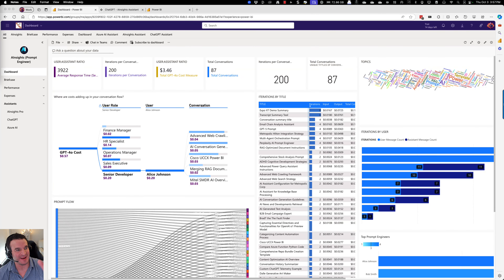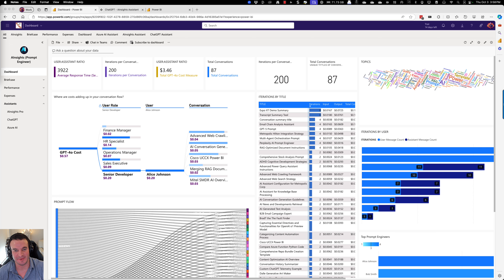🚨 Blooper Alert: Demo Interrupted by Spam Call During AInsights for Power BI Pitch! 🤦‍♂️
We’ve all been there: you’re delivering a killer demo, then BAM—an unexpected interruption ruins the moment. 😱 Watch this hilarious blooper where our AInsights for Power BI demo gets completely derailed by a spam phone call. 📞👀

While this was frustrating, we couldn’t help but laugh it off—and we know you will too! 😂 After all, what’s worse than an interruption that isn’t a new sale? Don’t miss this behind-the-scenes look at how we handled the situation (spoiler: it didn’t go as planned).

And hey, make sure to check out more about AInsights for Power BI—a conversational analytics tool that helps track queries across Azure AI deployed models, transforming how businesses use data.